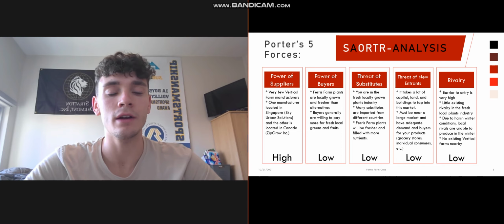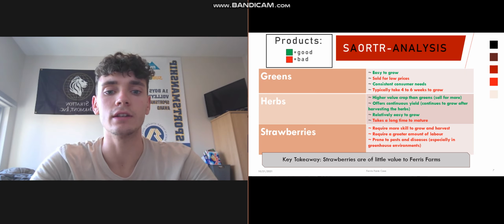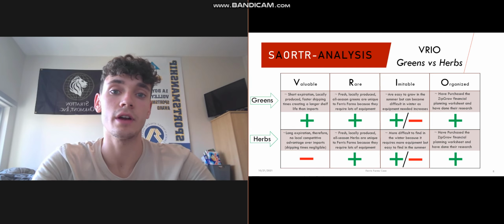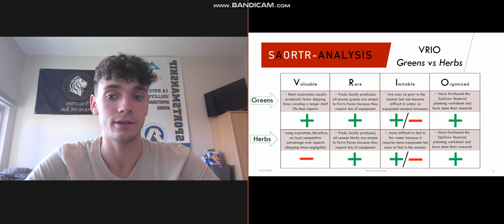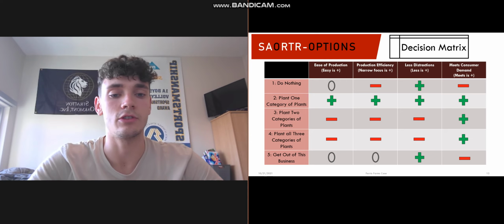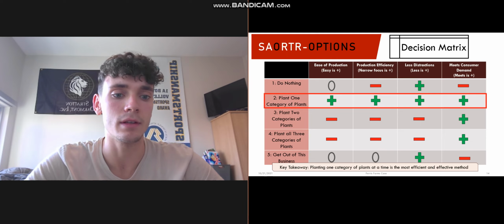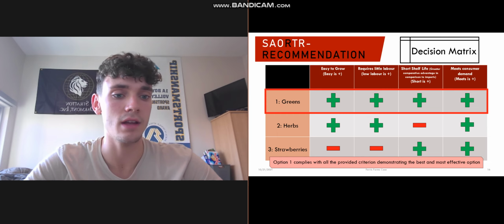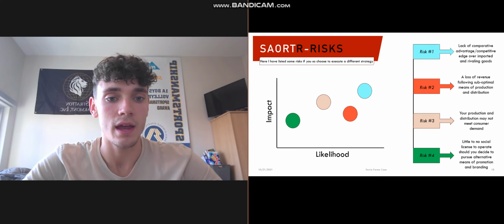BUS 101 - Case Study #2 - Assignment #3 - Brendan Biegel